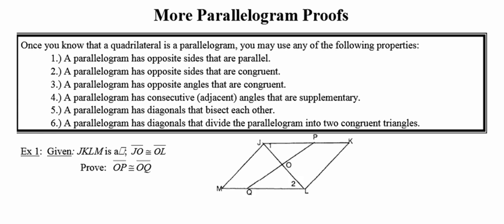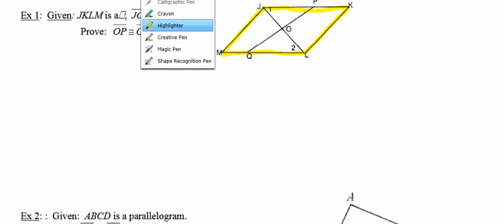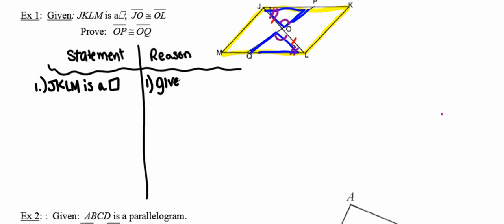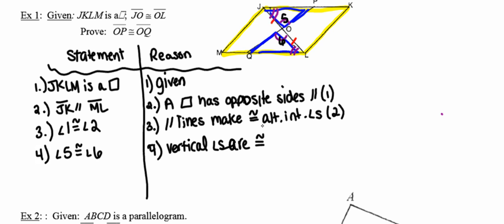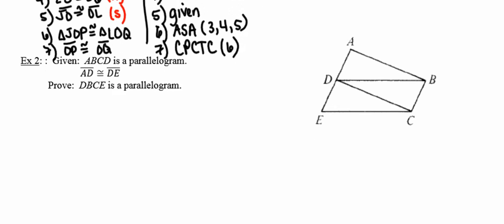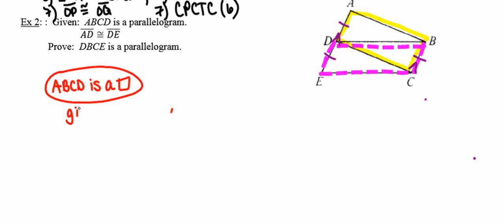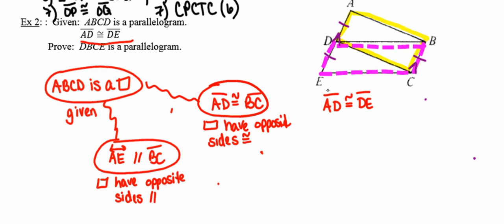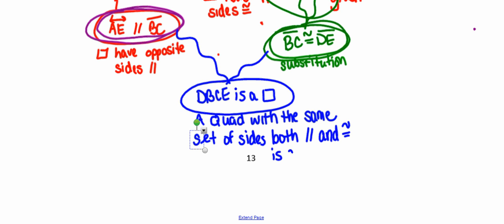p 13 14 More Parallelogram Proofs